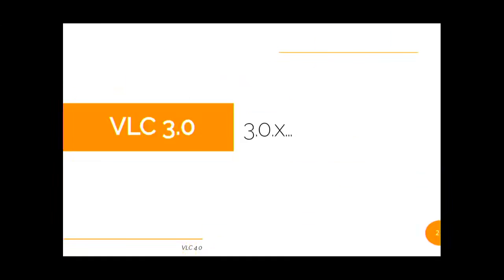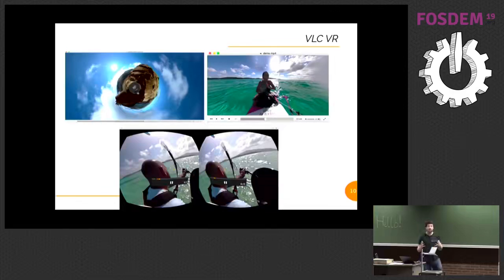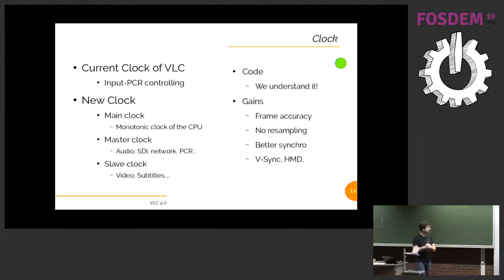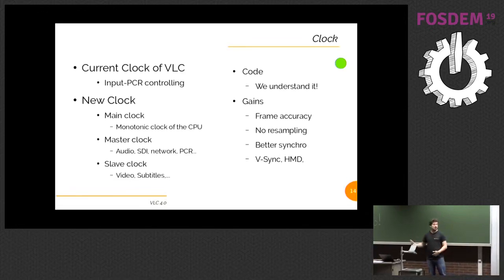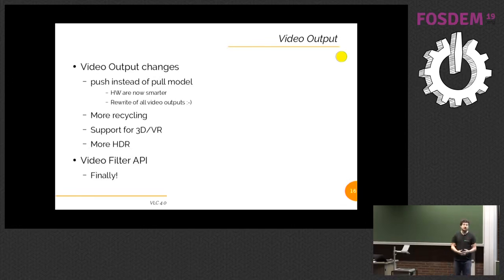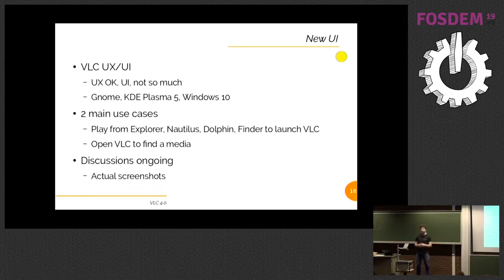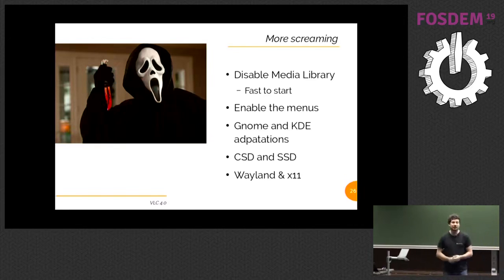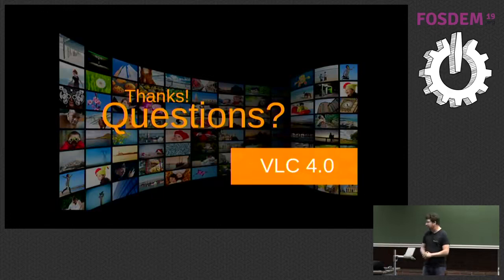VLC 4 0 4 0